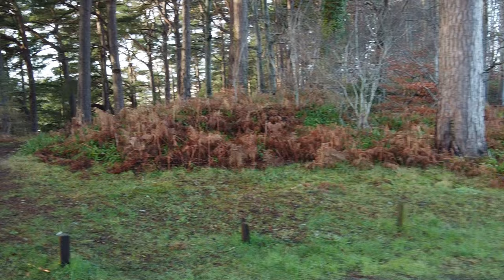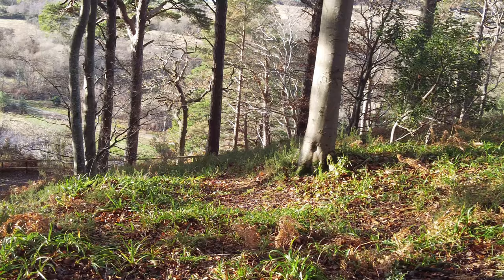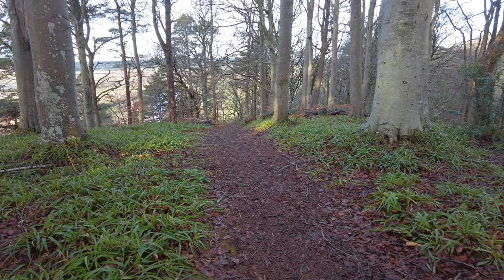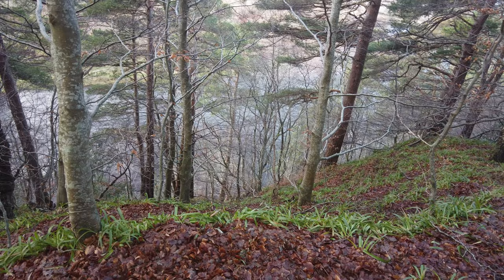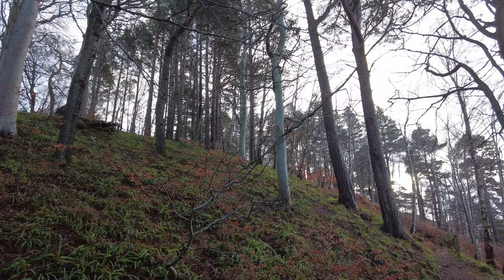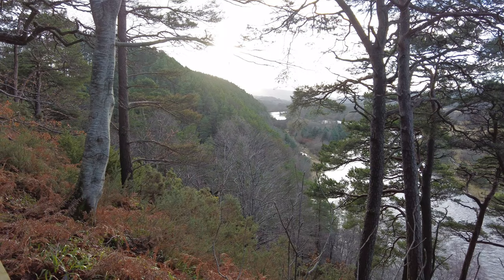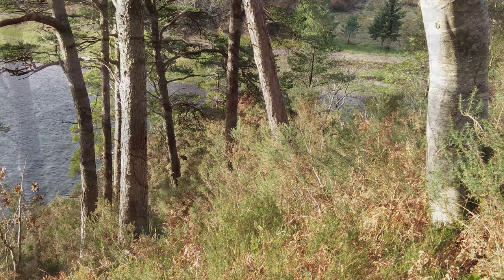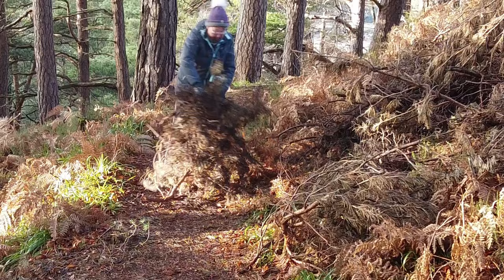Does Lindsay Have a New Job?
Earth Pillars, Ordiequish

This lovely wood is a maze of old paths and tracks. Follow the trail through pines and heather to discover steep-sided Ordiequish Burn, great views and the dramatic red Earth Pillars.

A short loop through the pines leads to a magnificent viewpoint overlooking the River Spey and the curious red earth pillars laid down by retreating glaciers thousands of years ago.

There are strange stones and rocky formations throughout this wood, deposited thousands of years ago by retreating glaciers - the red Earth Pillars are particularly dramatic.

This trail also rewards you with stunning views over the River Spey – keep a look out for ospreys fishing in the peaceful waters.